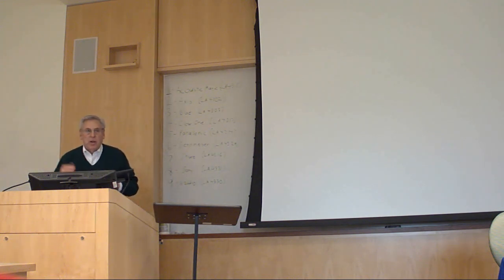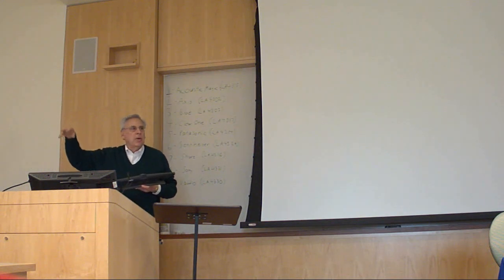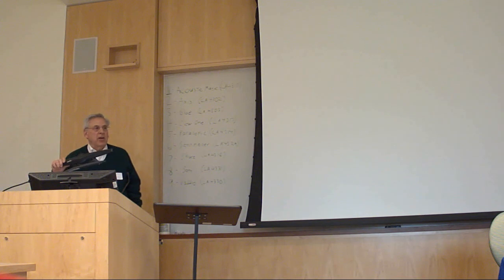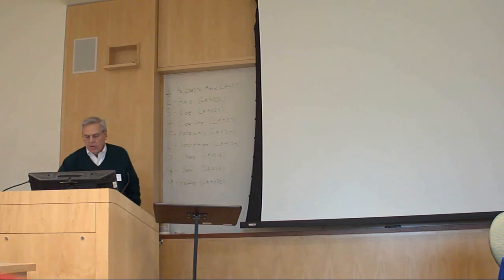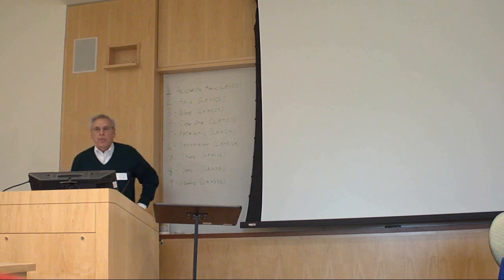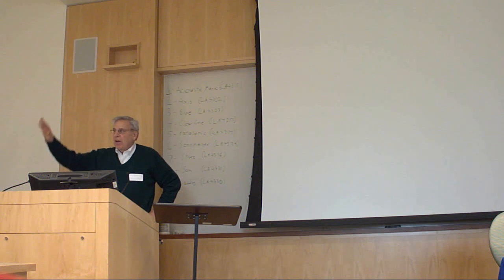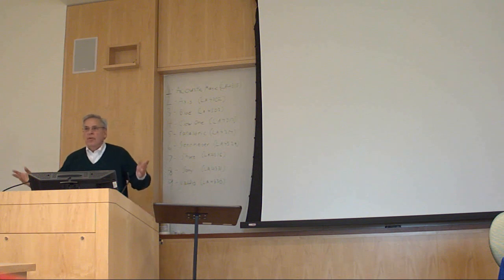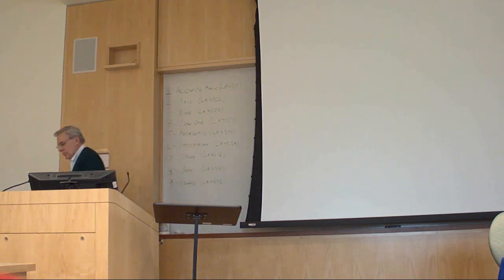Voice Tracker™ array microphone presentation at Towson University